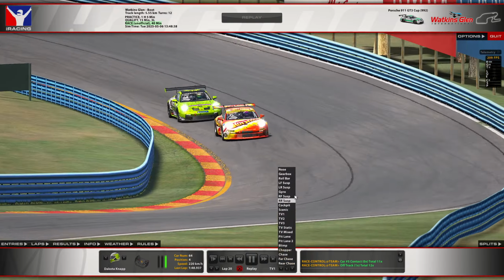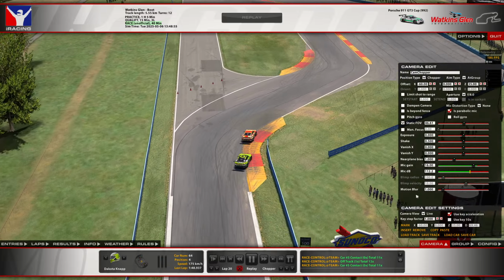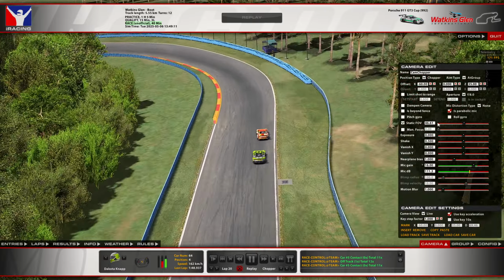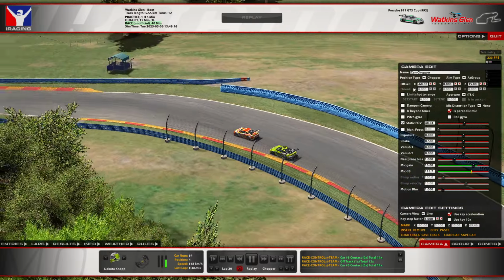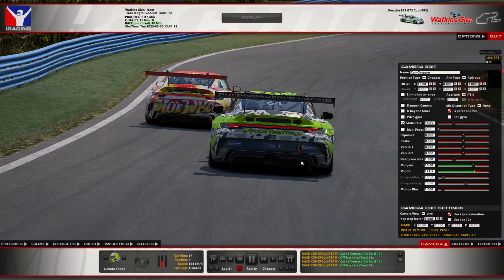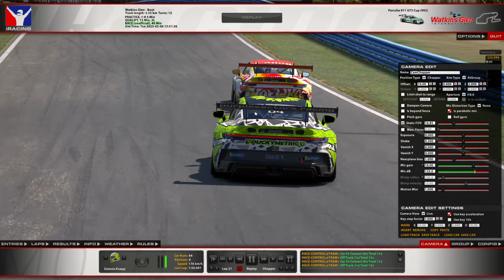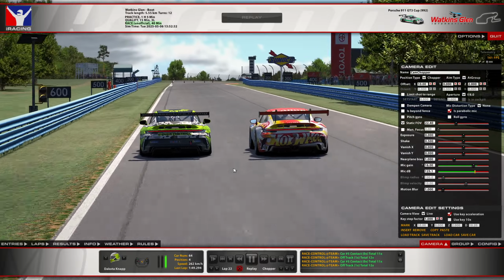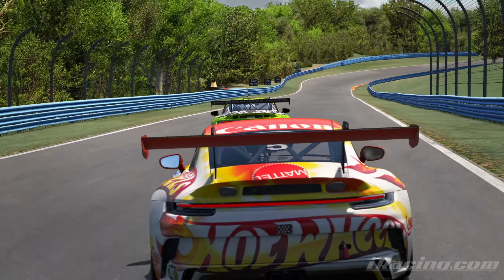iRacing How to: Drone POV Camera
Join the Tree House Community